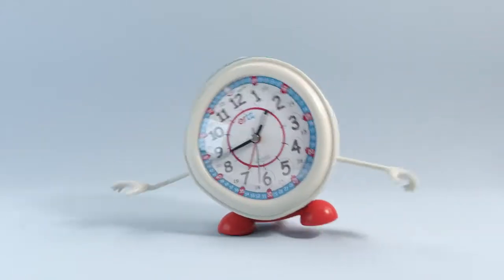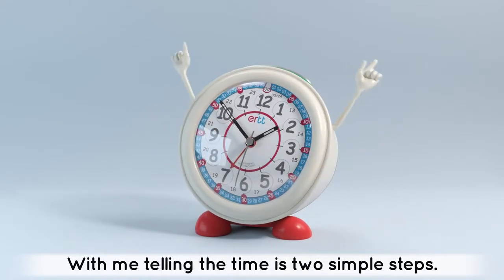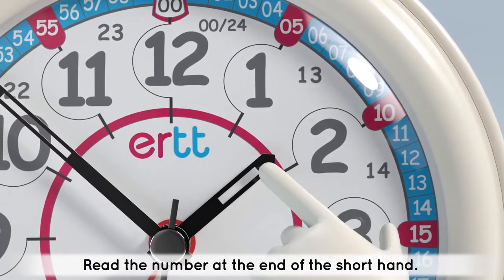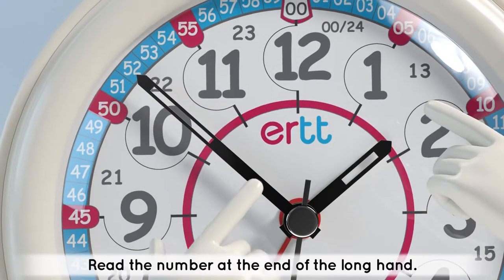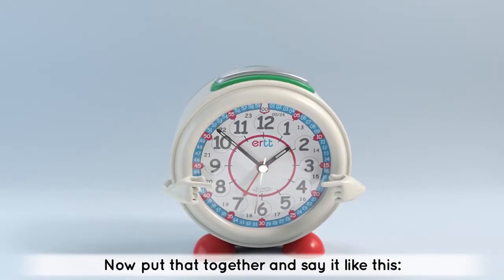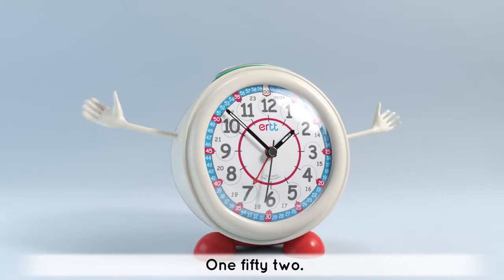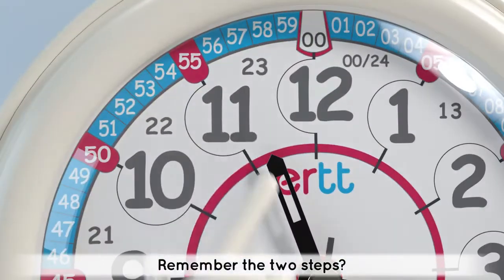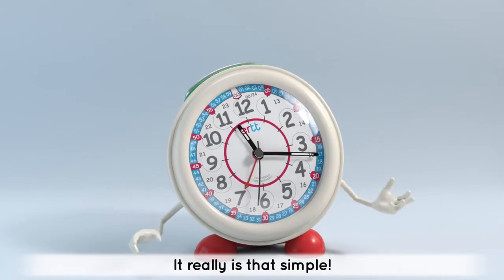EasyRead Time Teacher 2 Step 24 hour time teaching system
EasyRead Time Teacher is the ideal time-teaching system for children age 4 and up. The clear face design, colour-coded numbers and simple teaching method make it really easy for children to learn to tell the time.

Available as watches. Worn every day, kids will be able to practice their new skill wherever they go.